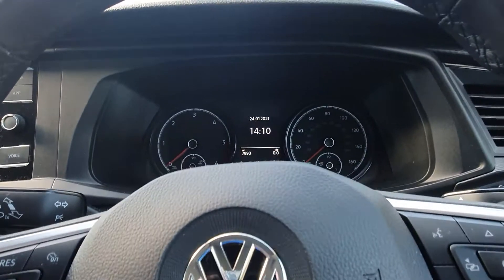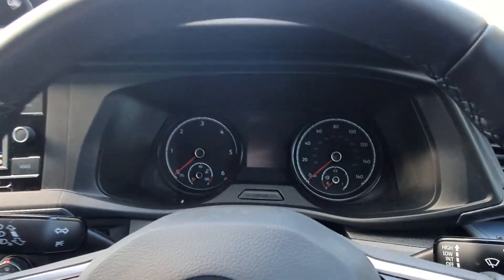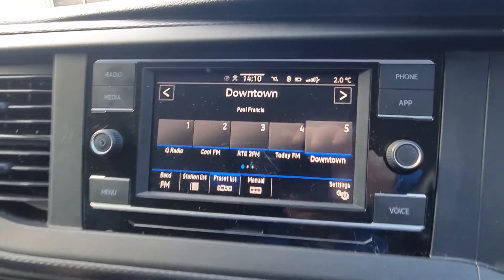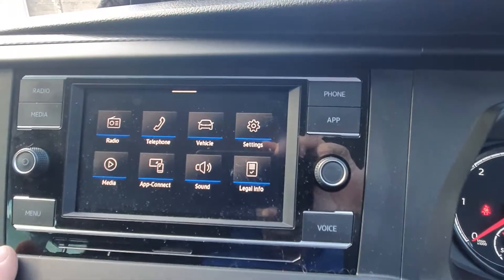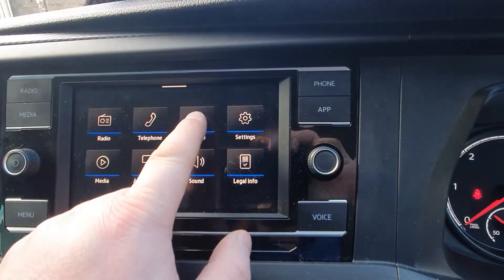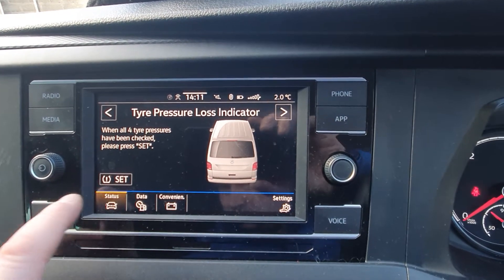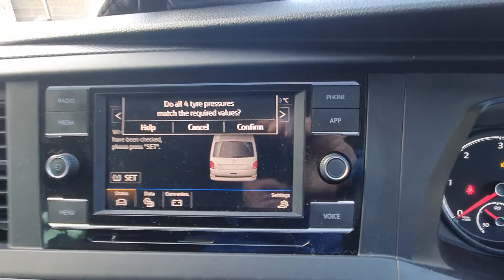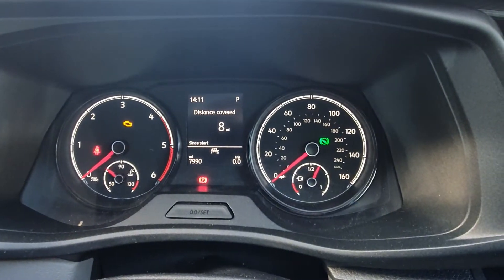How to reset the Tyre Pressure Monitor light on a VW Transporter T6.1